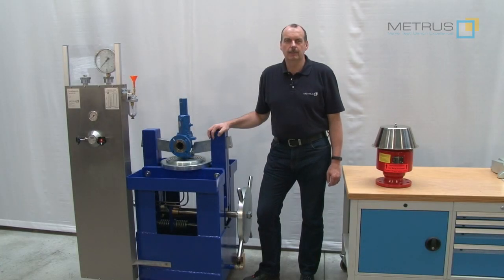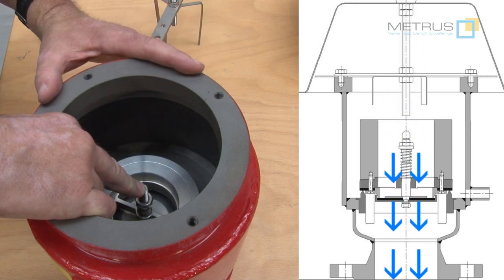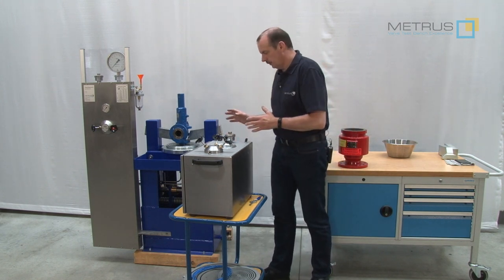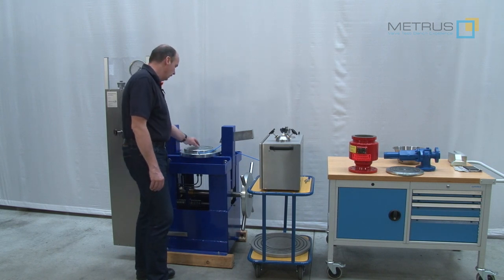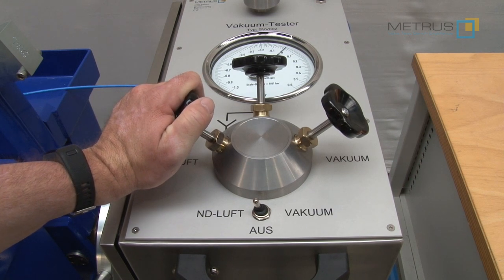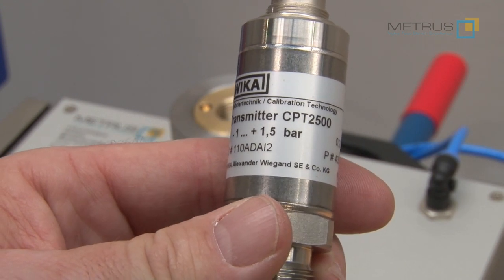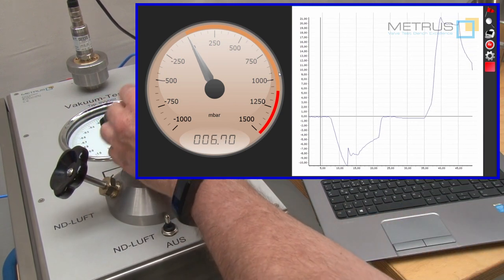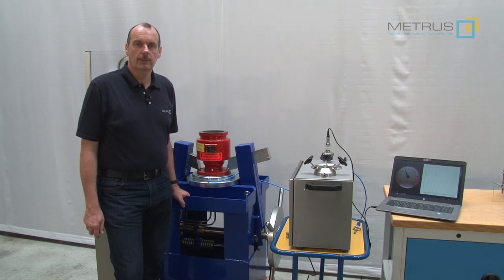How to test a breather valve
This video shows you, how you van test a breather valve with vacuum and with low pressure air. The METRUS VTM test unit allows you to test into both directions. A test certificate can be generated with the METRUS free CRS software.